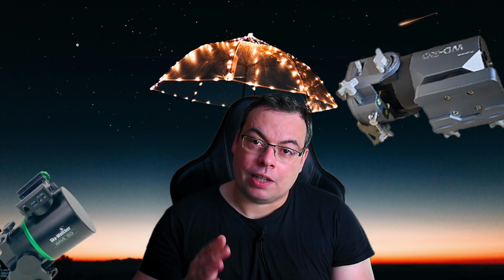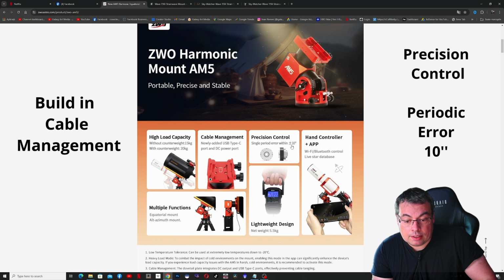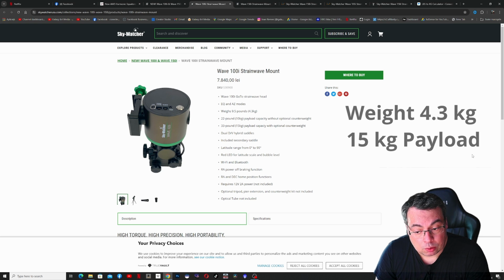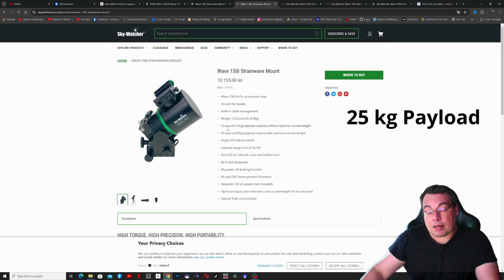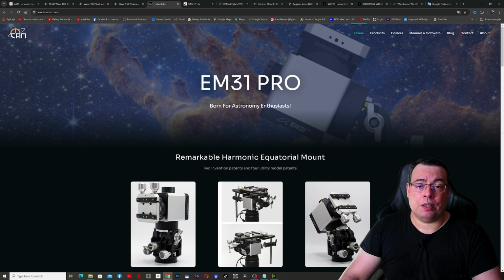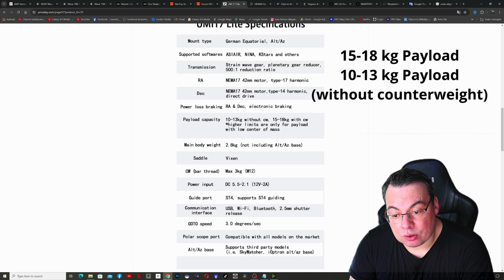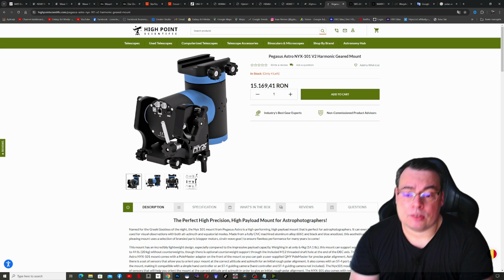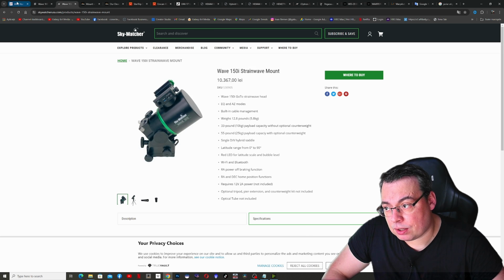Best Affordable Harmonic Mounts in 2024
What harmonic mount should you buy? In this video we are looking on the harmonic mount i considered buying, mounts like ZWO AM5N, Skywatcher Wave 150i, Wave 100i, UMI 17 mount, Emcan EM31Pro, Pegasus Astro NYX101, Ioptron Hem44, WarpAstron WARPDRIVE WD-20  and also other moutns, you will find the best mounts to buy considering price, payload and customuer support.

Chapters:
00:00 Buying a Harmonic Mount for Astrophotography 2024
01:03 ZWO AM5N HARMONIC MOUNT
03:05 Skywatcher Wave 100i
05:05 Skywatcher Wave 150i
07:40 Emcan EM31Pro MOUNT
08:55 UMI 17 LITE MOUNT
10:42 IOPTRON HEM44-25kg Payload
11:10 Pegasus Astro NX101 V2-30kg Paylaod
12:03 WARPASTRON WARPDRIVE WD-20 30KG Payload
12:37 What Harmonic Mount to buy?
13:23 Thanks to members

Aff Links:
Harmonic Mounts:
ZWO AM5 Harmonic Drive Equatorial Mount Head

iOptron HEM44EC Hybrid Equatorial Mount Head with Precision Encoder, iPolar, and Case

Telescopes:
Sky-Watcher 10" Quattro Imaging Newtonian OTA